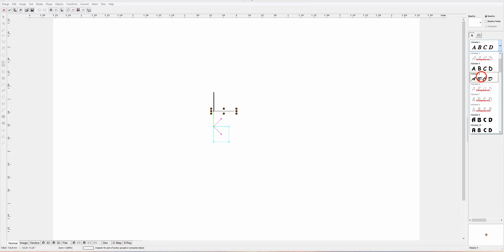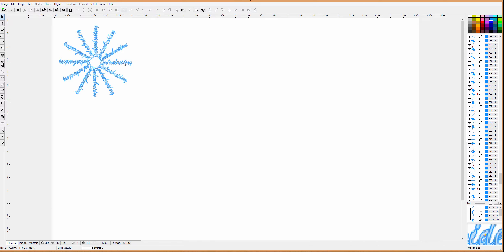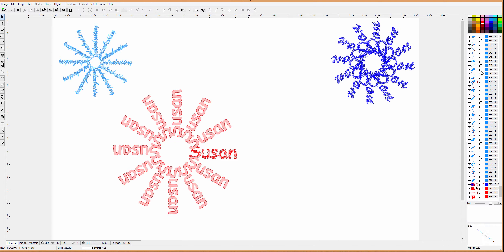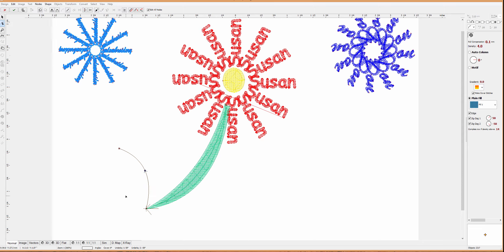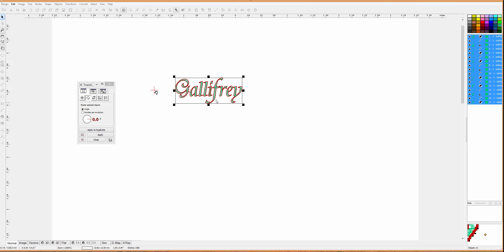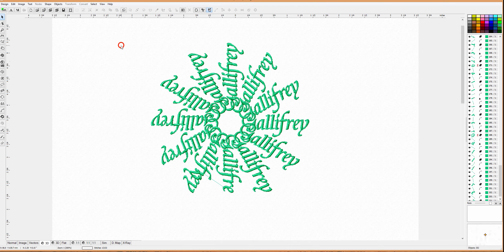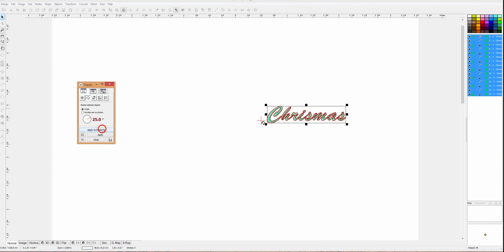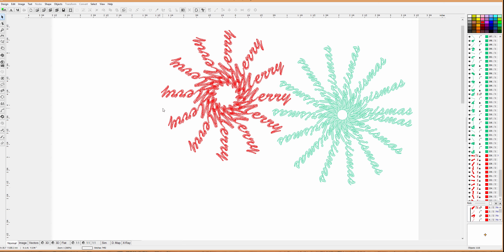Learn to Create embroidery: Embird tutorial on Personalized Snowflake Embroidery Design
This is an awesome idea to make quick and easy personalized embroidery designs in Embird Studio, to make a snowflake or flower design using lettering and different fonts.  Step by Step instructions on how to create your own embroidery designs and personalize them for any holiday (especially Chrismas) or for any gift.  Check it out and take your creativity to a new level and create your own embroidery designs that make people say WOW.  Enjoy!